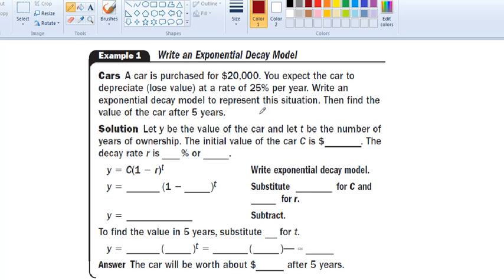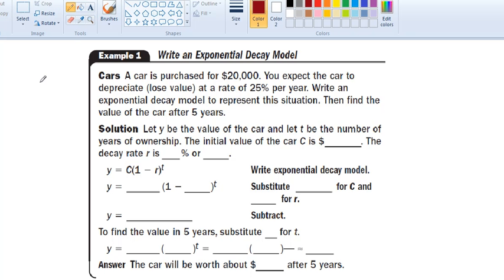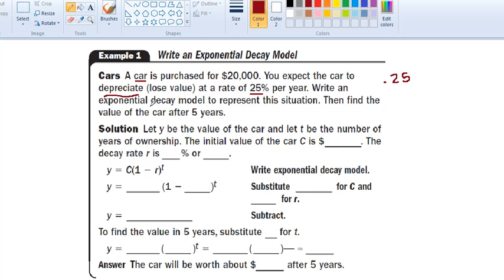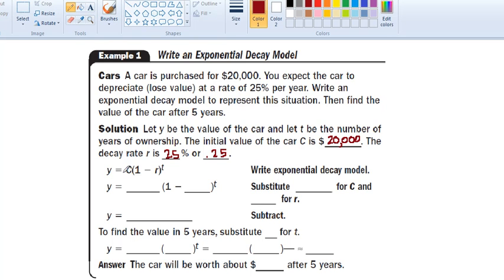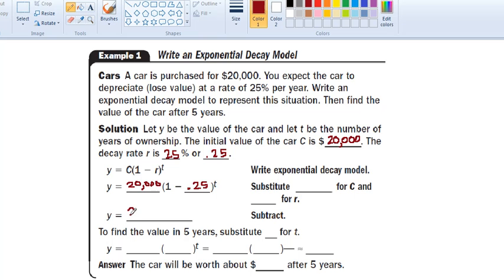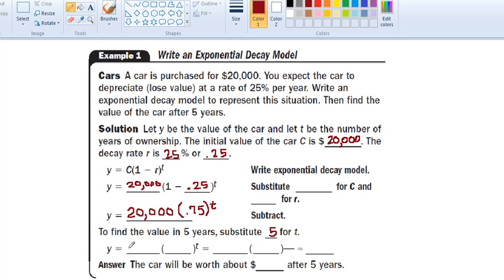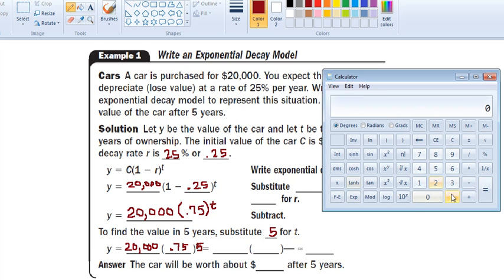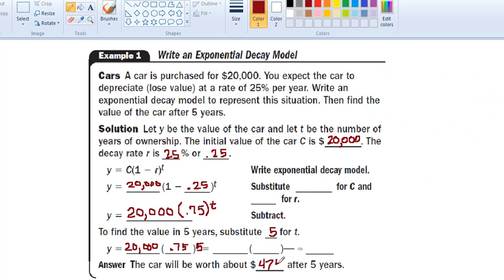Lesson_8-7_Example_1.mp4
Lesson_8-7_Example_1